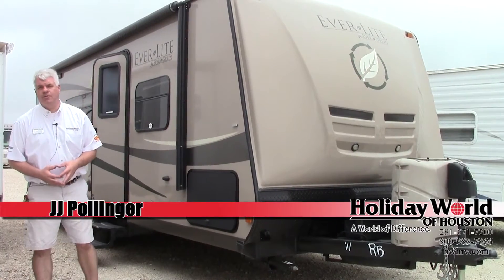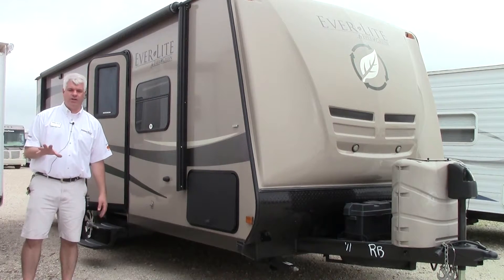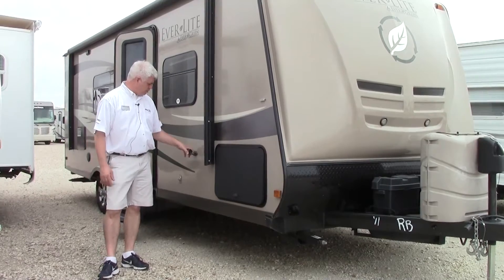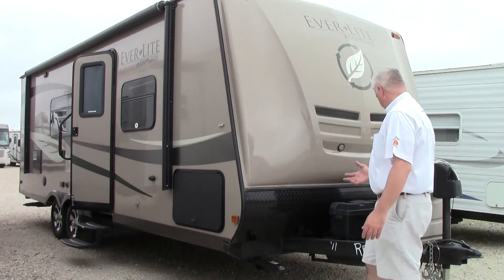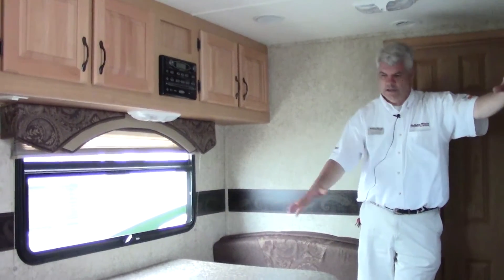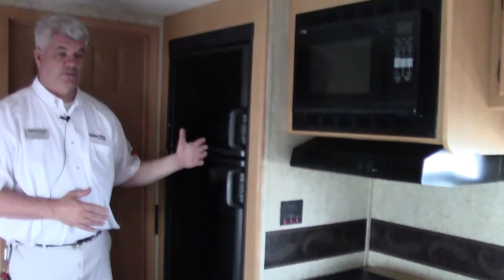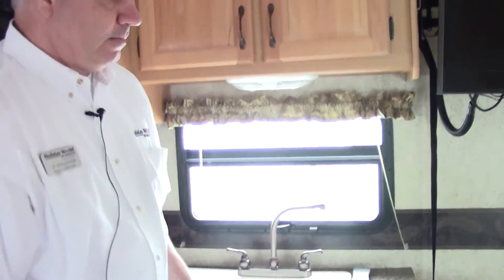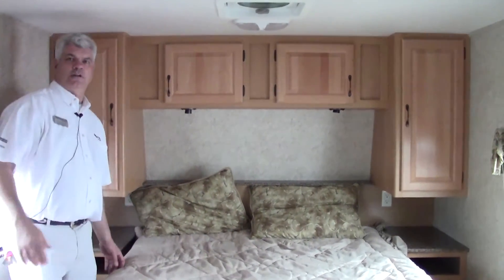Preowned 2011 Evergreen Everlite 25RB Travel Trailer RV- Holiday Worldof Houston in Katy, Texas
Preowned 2011 Evergreen Everlite 25RB Travel Trailer RV- Holiday World
of Houston in Katy, Texas